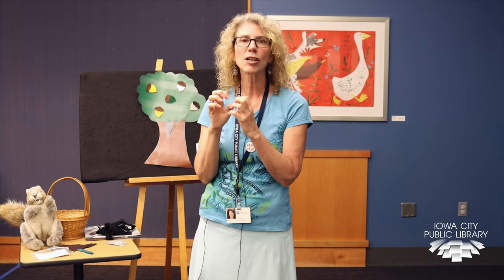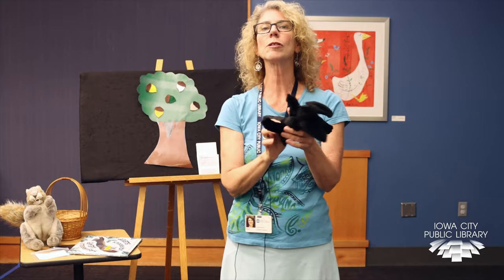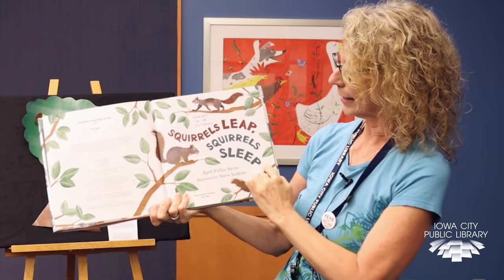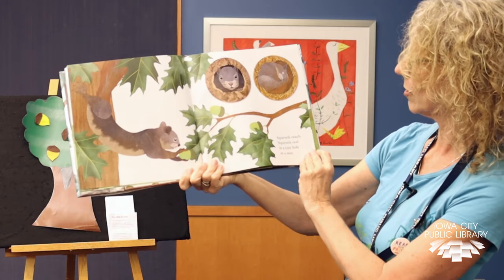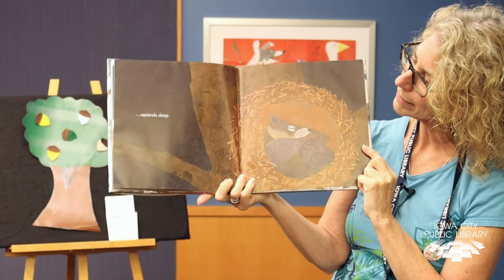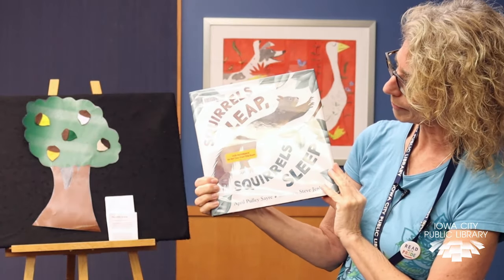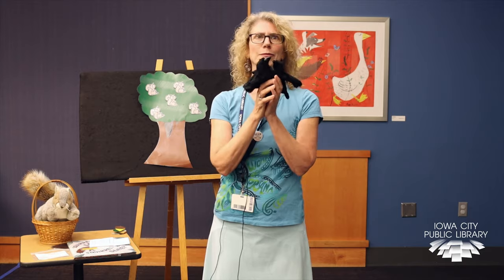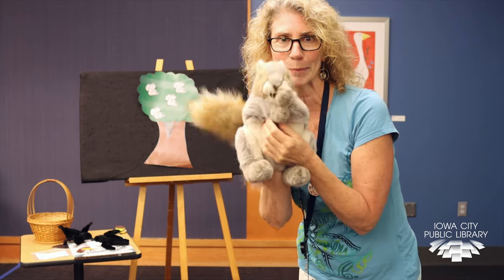Squirrel Friends Storytime with Karen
Let's take a virtual walk outside and around your neighborhood to look for squirrels, nuts, and crunchy leaves. It's time for storytime with Karen!